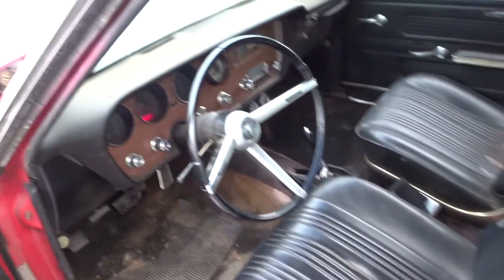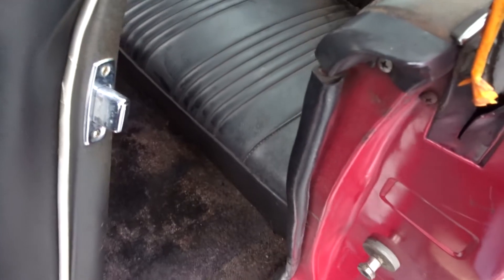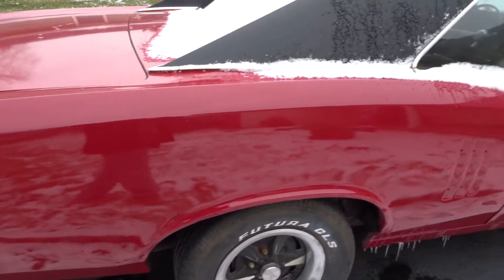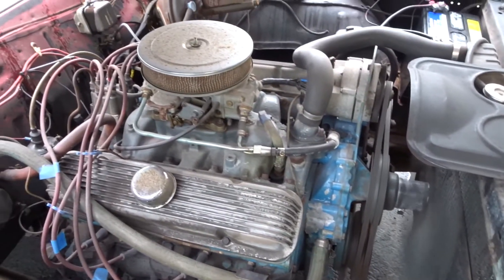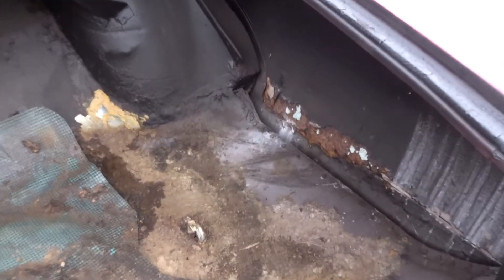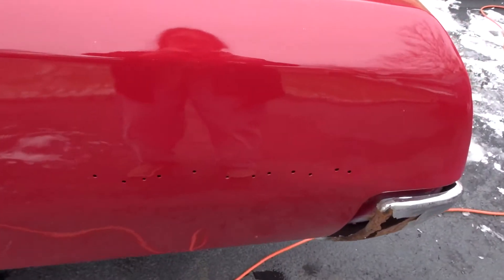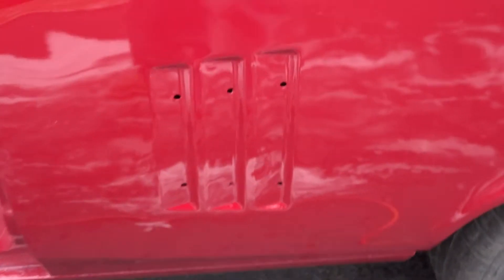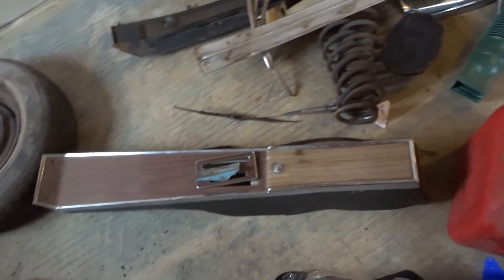1967 Pontiac Le Mans for Sale Startup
1967 Pontiac Le Mans for Sale